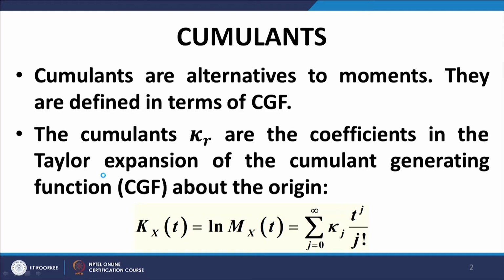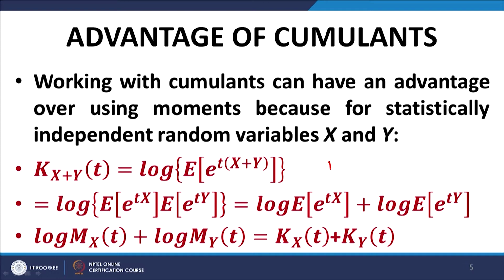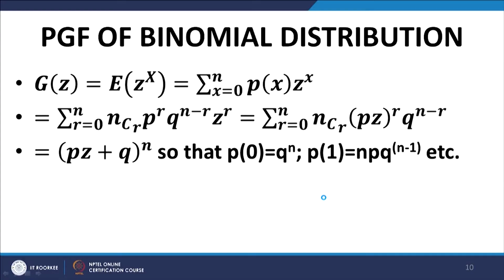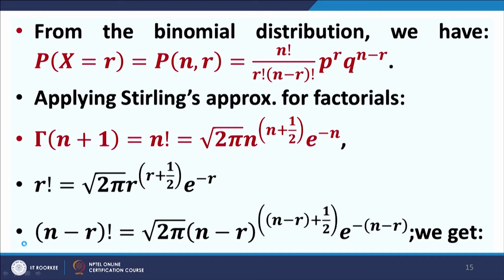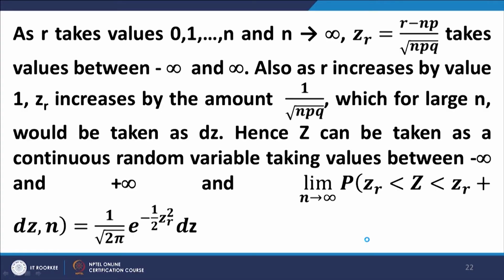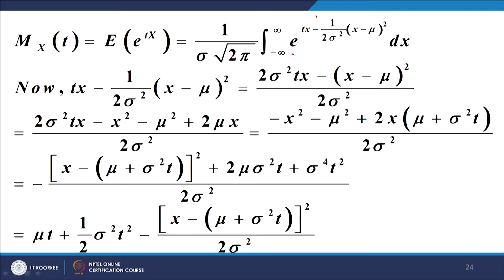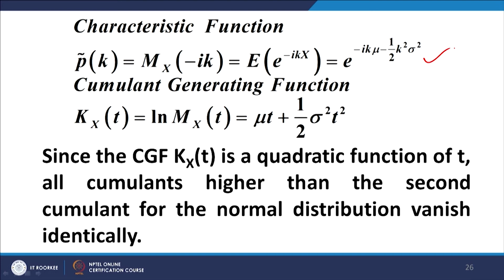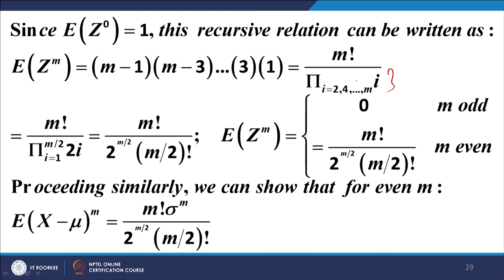Lecture 04: Generating Functions, Gaussian Distribution